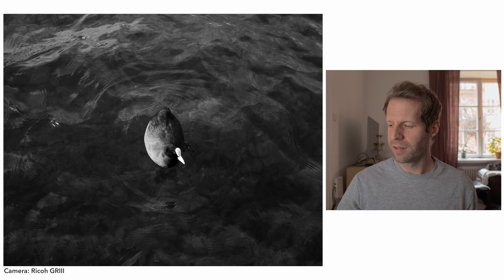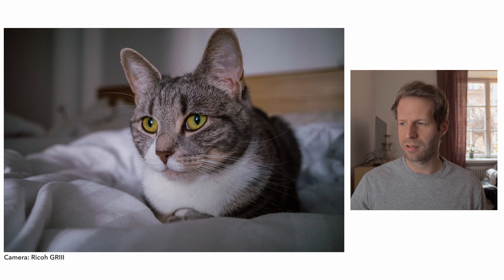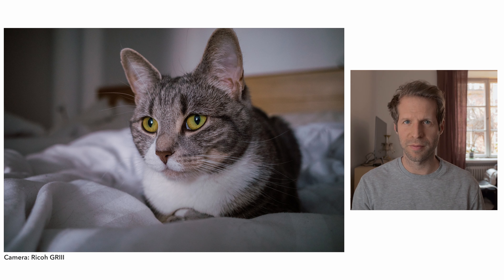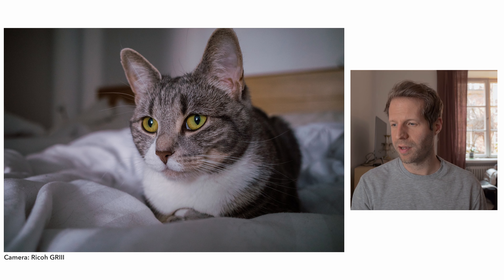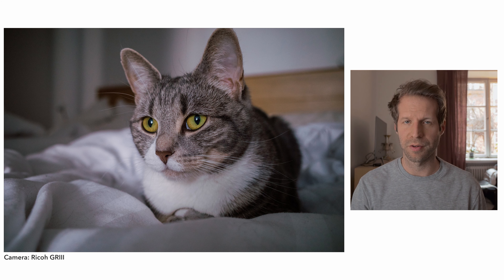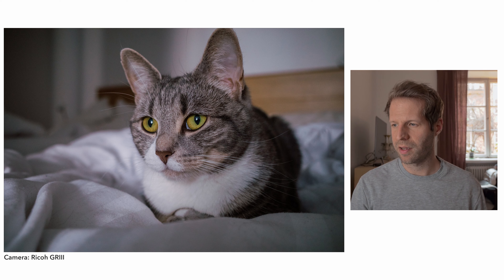My favorite photos of march (feat. Ricoh GR III)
In this video I go through my favorite images that I have taken during the previous month. This is a way for me to evaluate and critique my images and try to learn more about my photography so it will help me to progress as a photographer.

Photography camera used in this video is Ricoh GR III.

Video recorded on the Panasonic GX80 with 12-35mm f/2.8 lens.